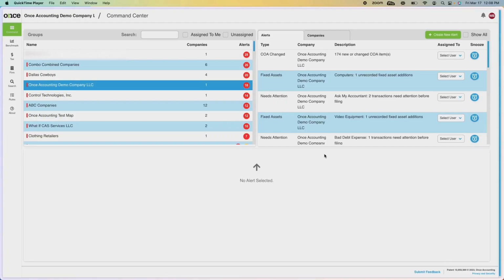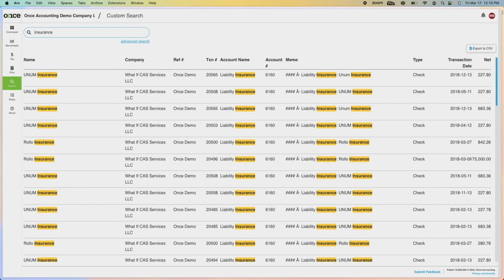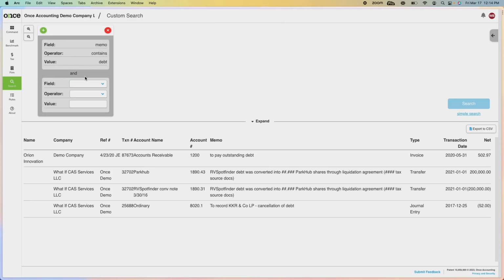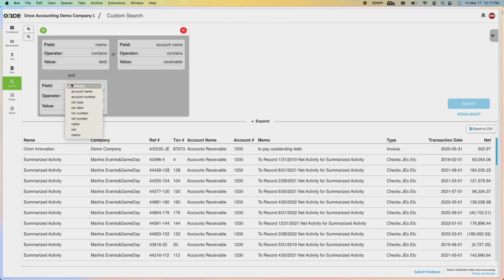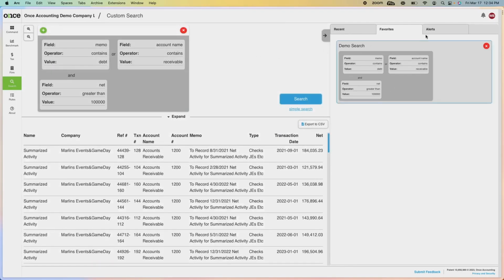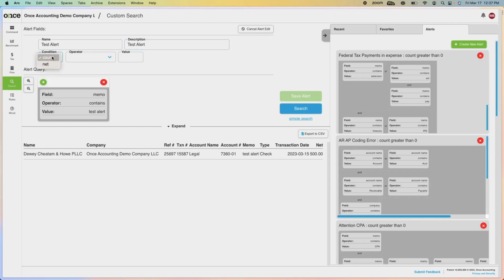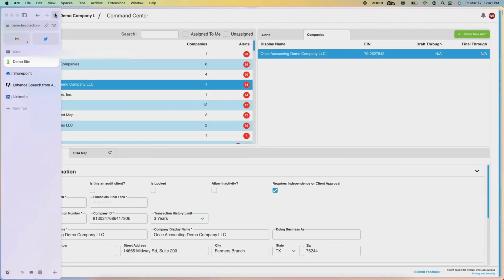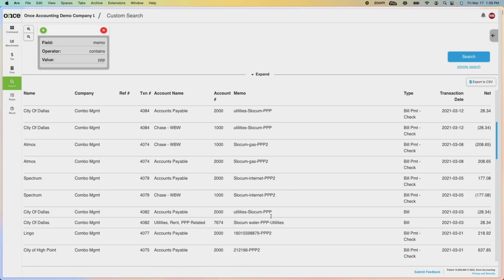Walkthrough: Search & Custom Alerts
In this video we walk through the process of Once Accounting's simple and advanced search functionalities, and how it can help you gain awareness and insights into significant client activity. We also show how the search functionality allows your firm to build custom alerts for client activity.